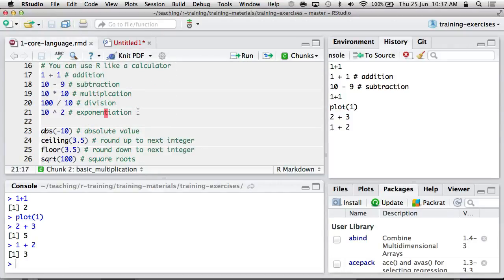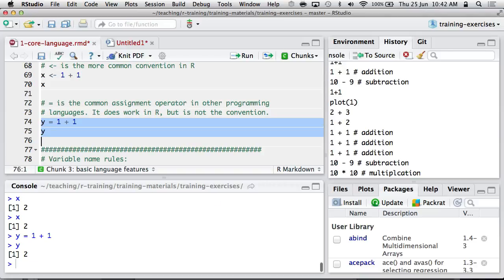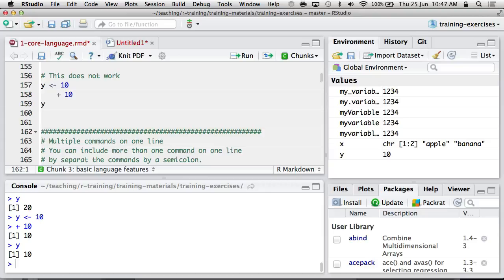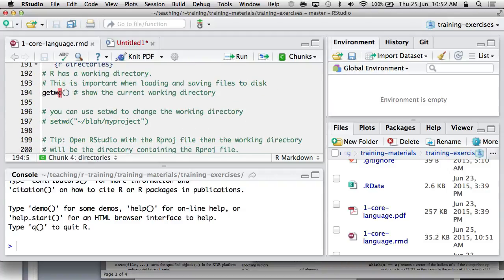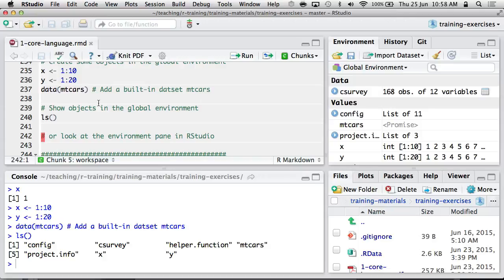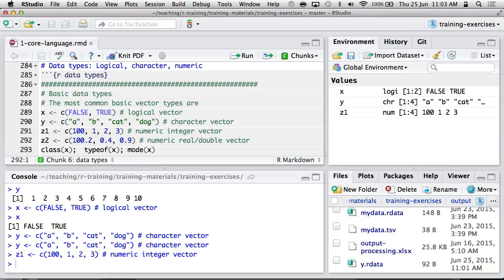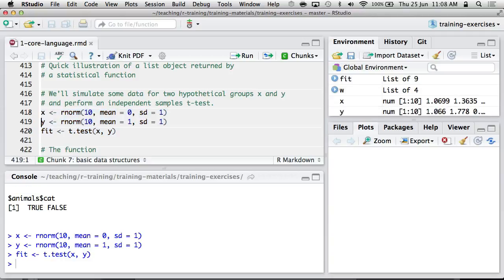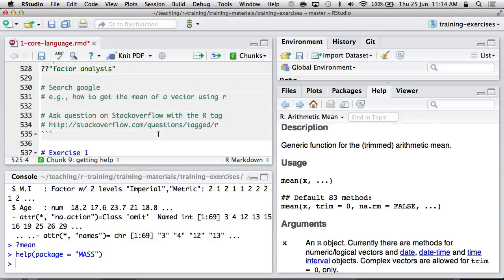1.2: Core Language of R - Introduction to R Workshop